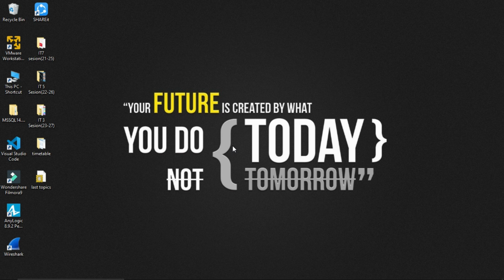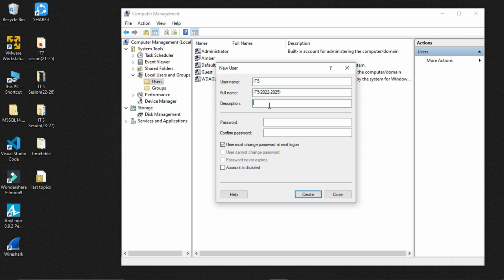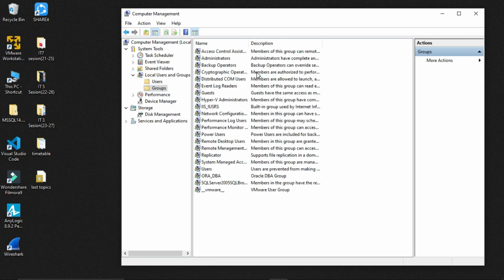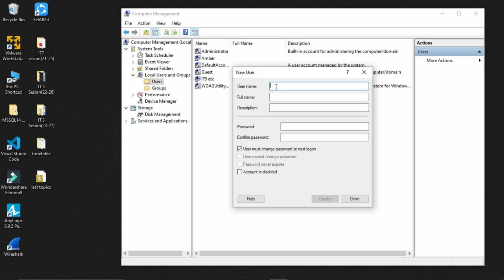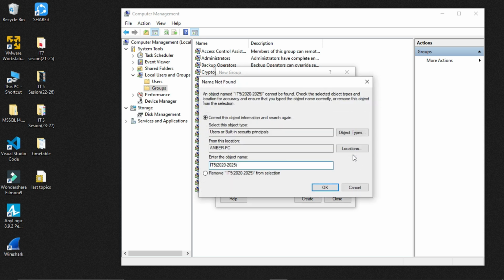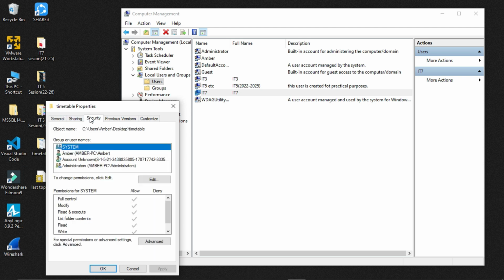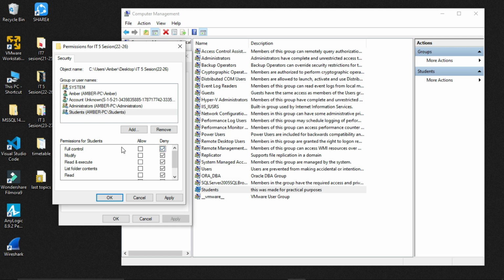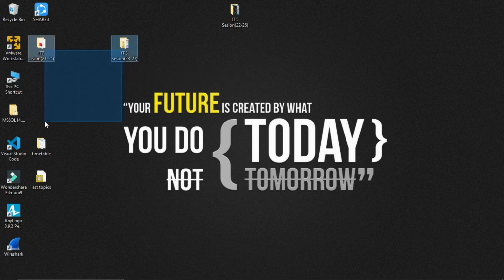Users and Groups Managements